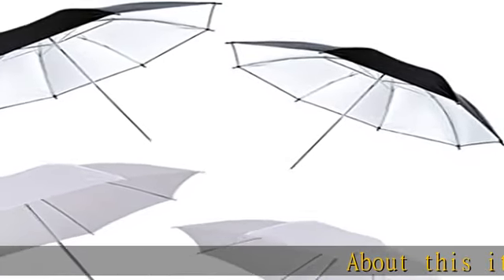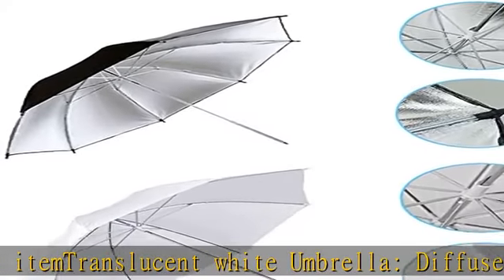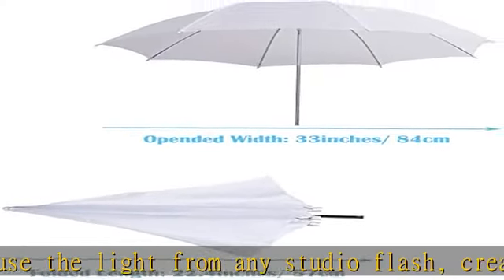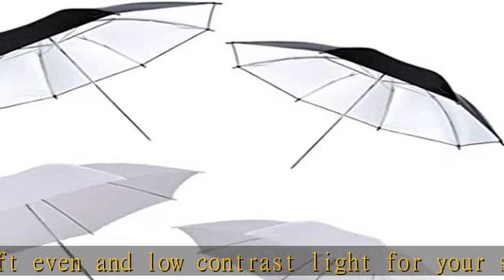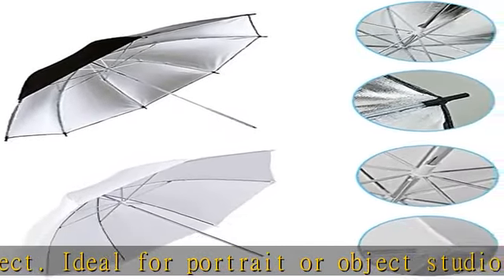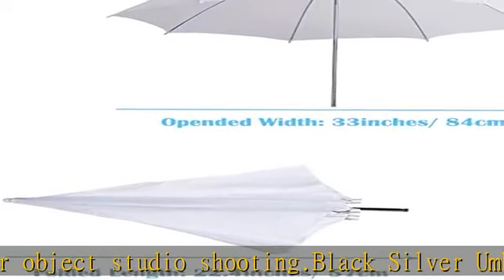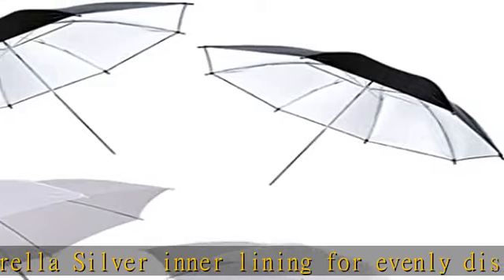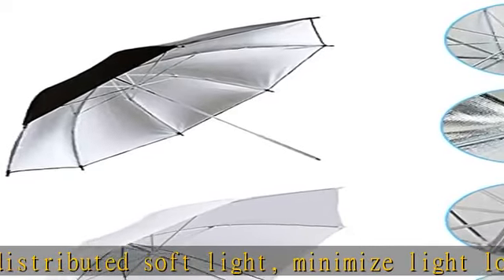Photography Umbrella Lighting 4 Pack Kit, 33"/84cm Soft White Translucent and Reflective Umbrella f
Photography Umbrella Lighting 4 Pack Kit, 33"/84cm Soft White Translucent and Reflective Umbrella for Photo and Video Studio Shooting